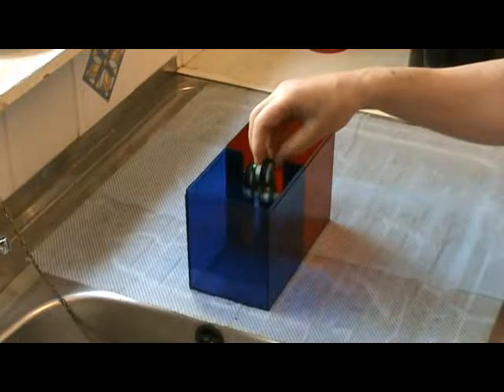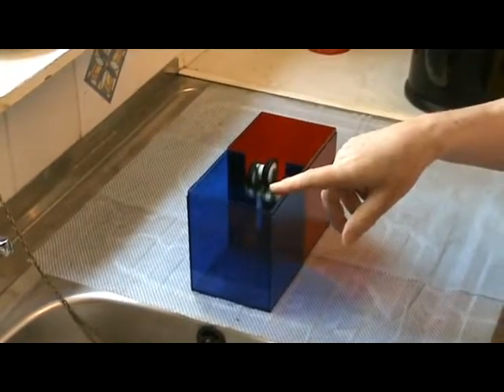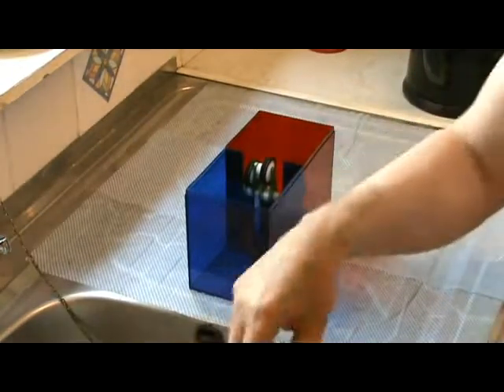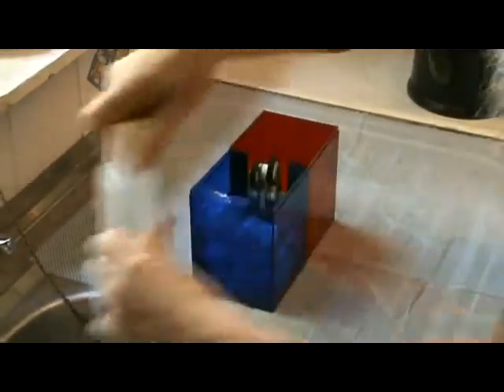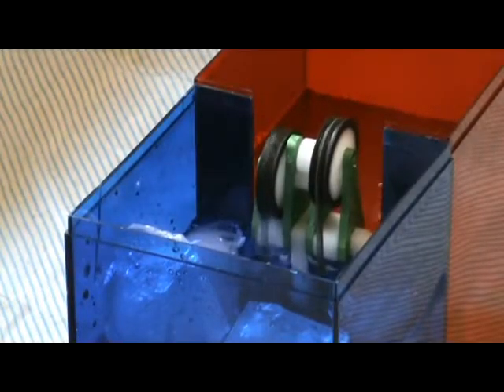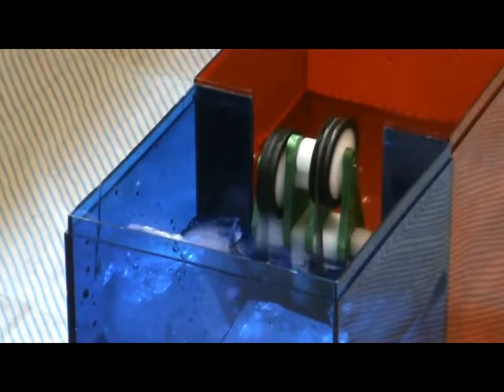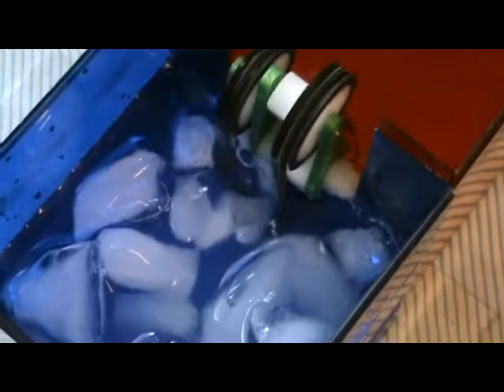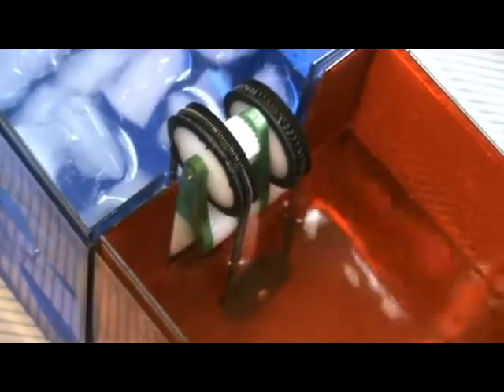Johnsons Heat Engine 2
A Nitinol wire "memory" spring powered heat engine, powered by hot and cold water.